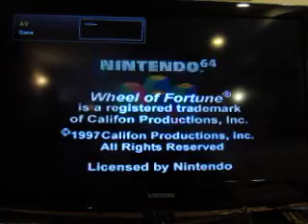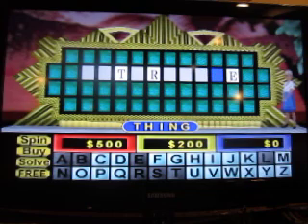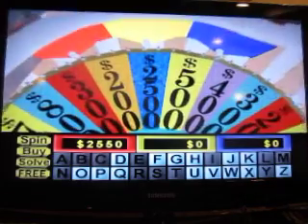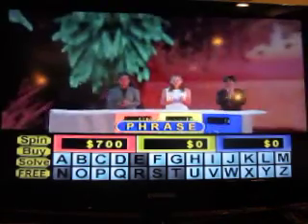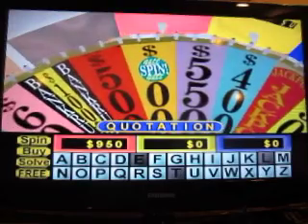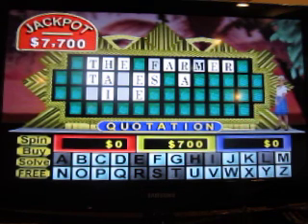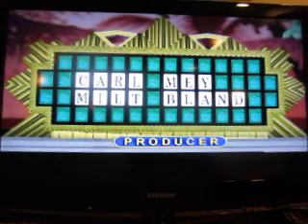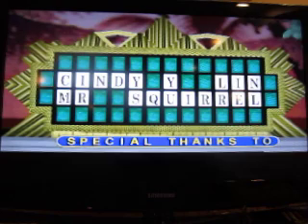Wheel Of Fortune Nintendo 64 Run: Game 45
Here's game 45 of my run of Wheel Of Fortune for the Nintendo 64. My total is $1,921,300 and I'd like to add to that.